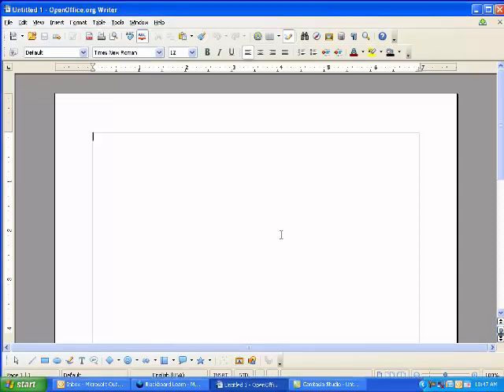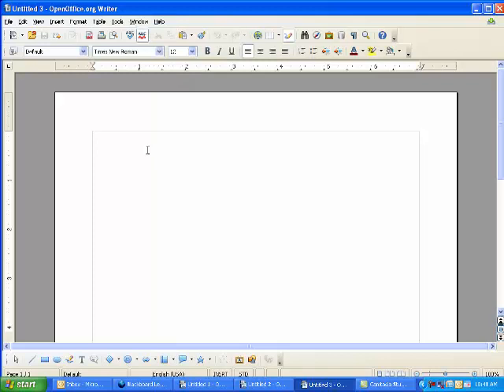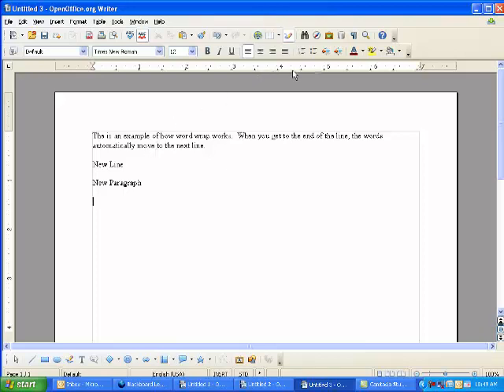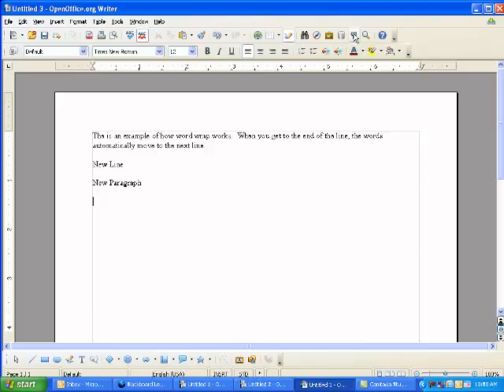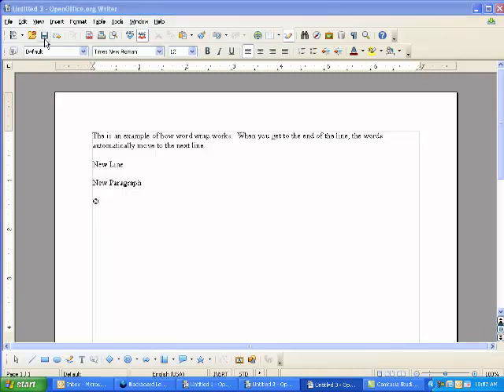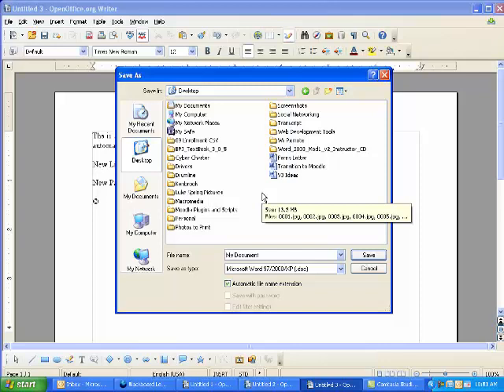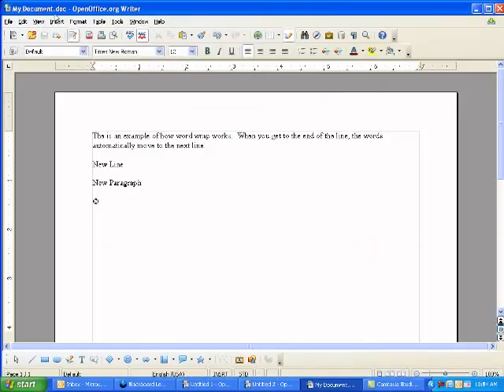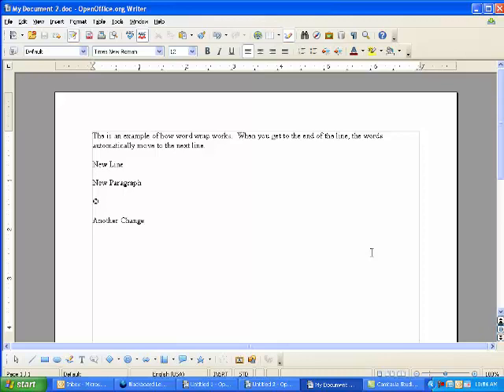Word 1 Lesson 2